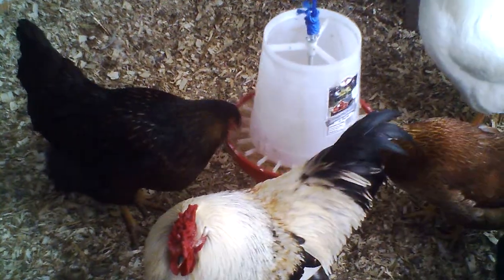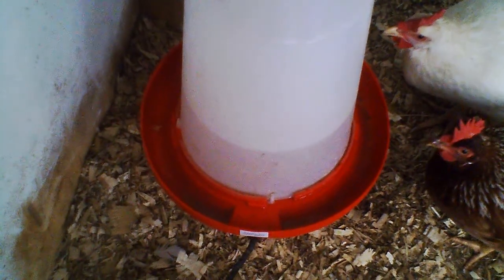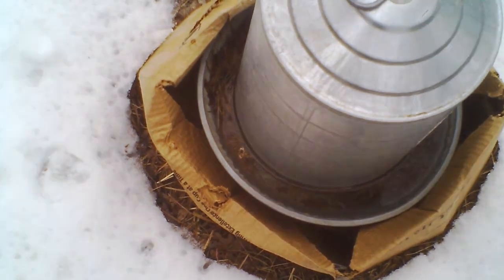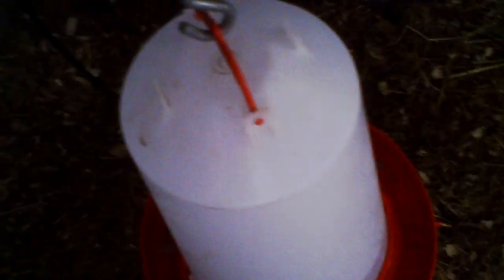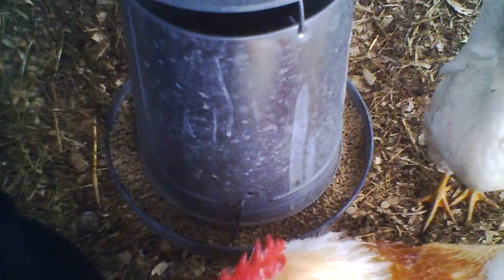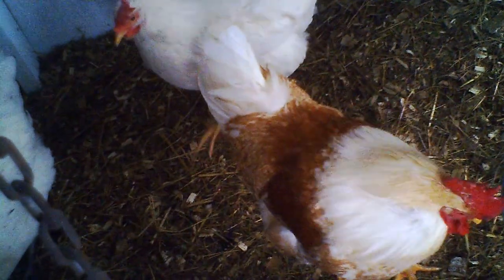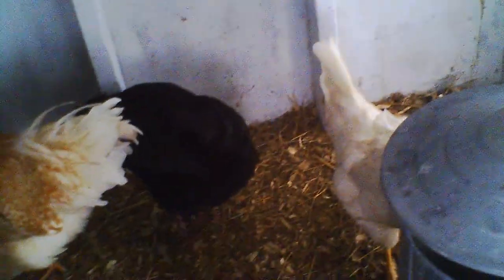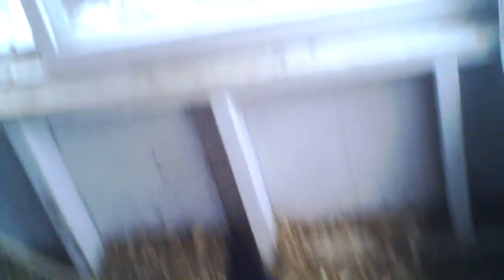Another chickens update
The house B chickens have been laying sporadically for a few weeks now.